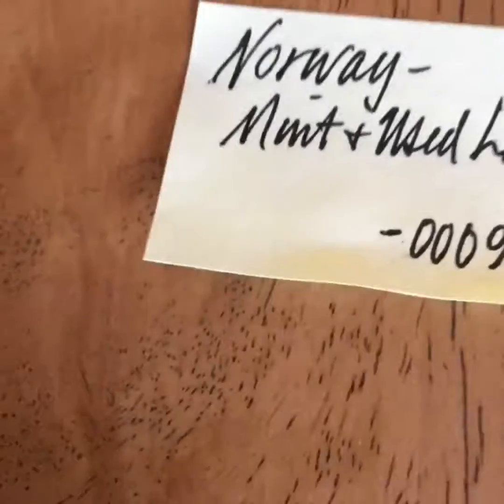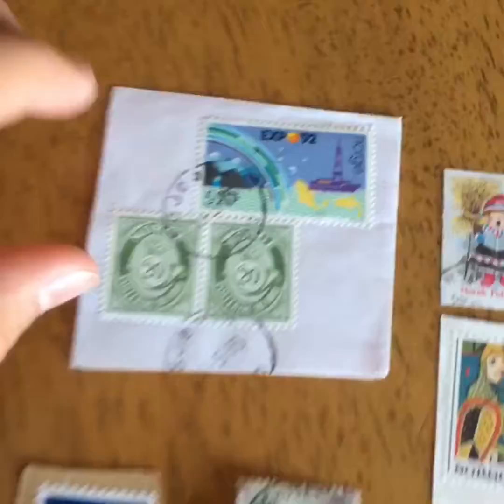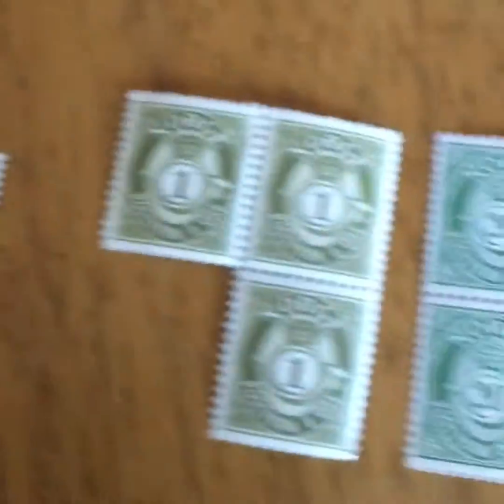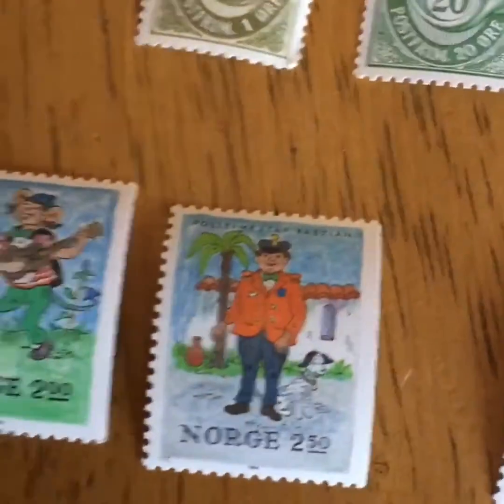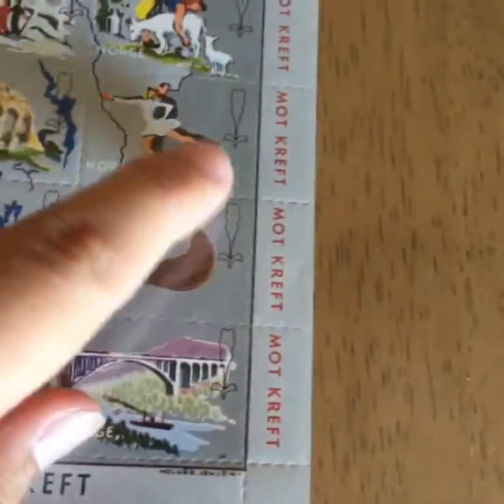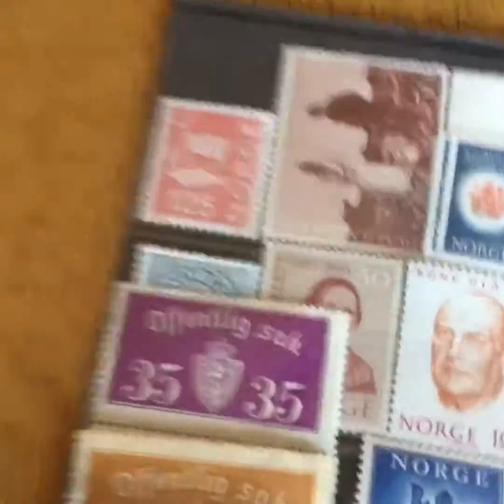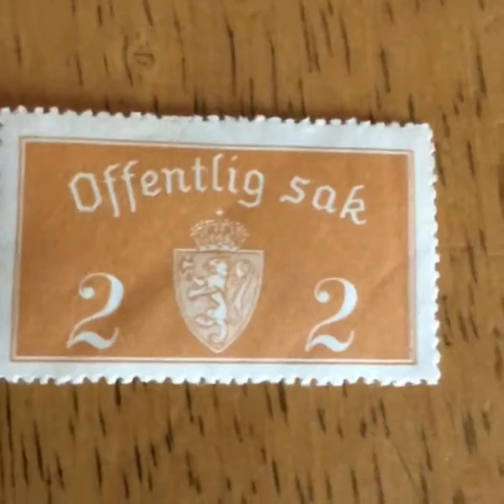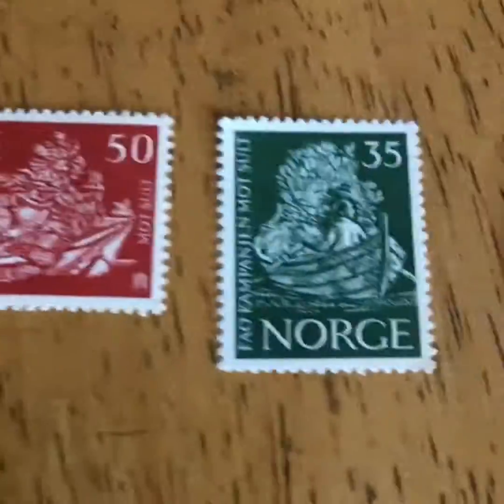GAW Win and Mint Stamp Mail Call!